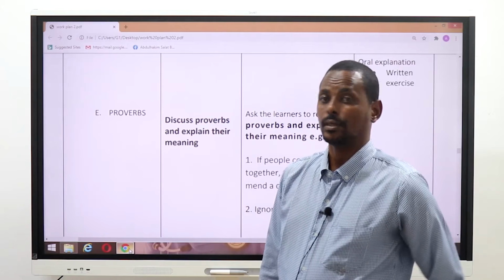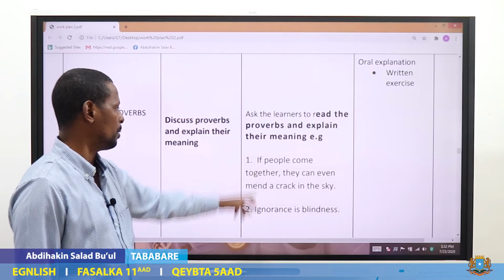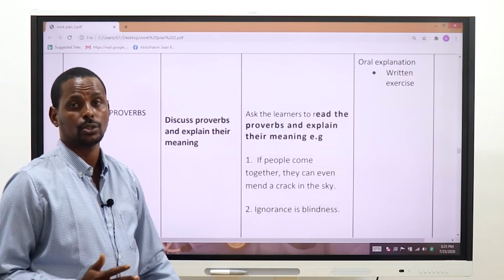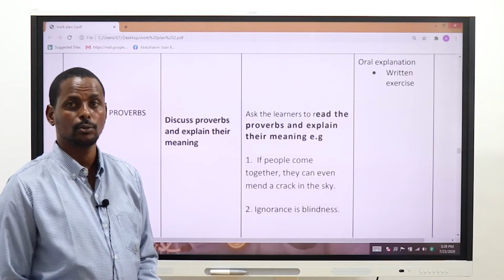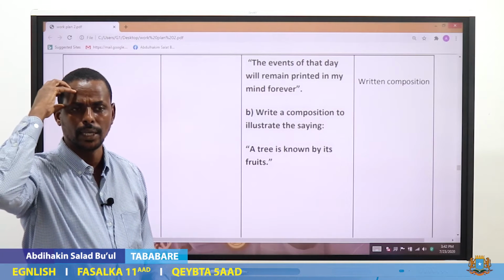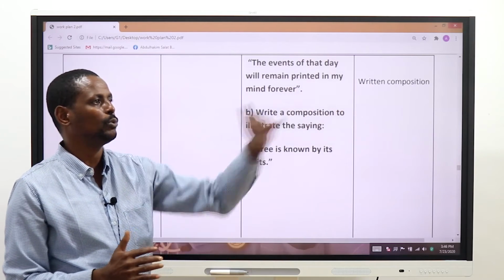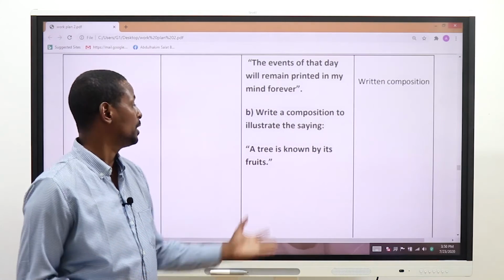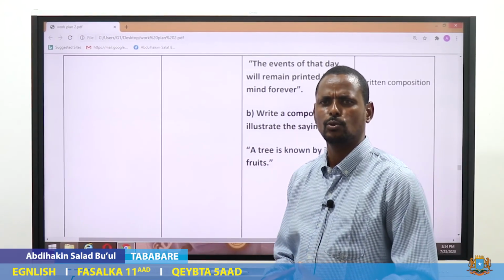Manhajka Cusub ToTs English Grade 11 Qeybta 5AAD